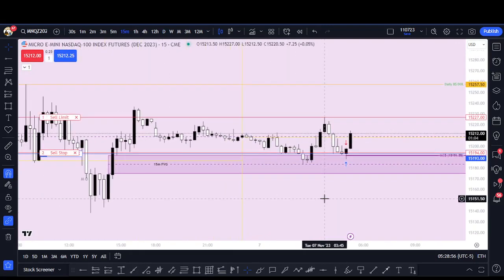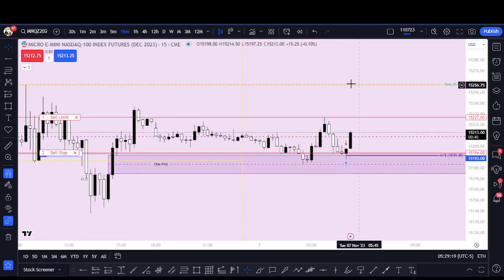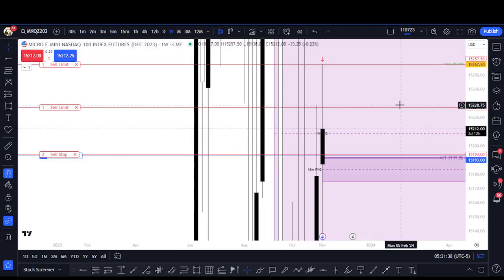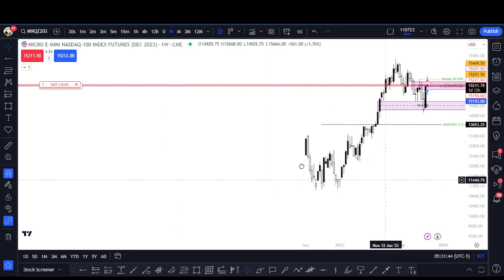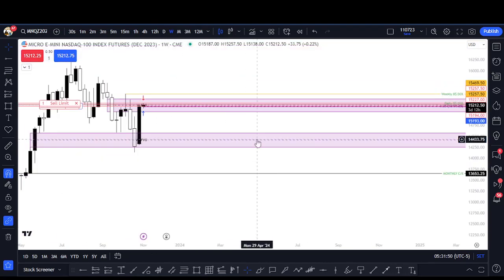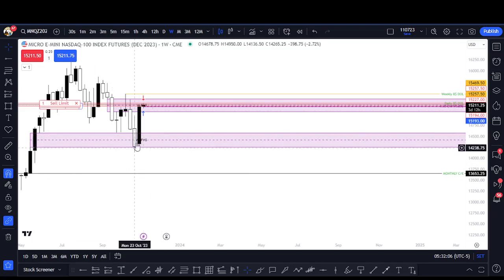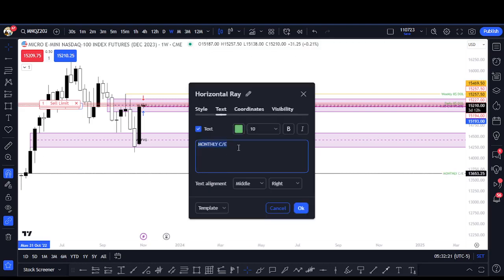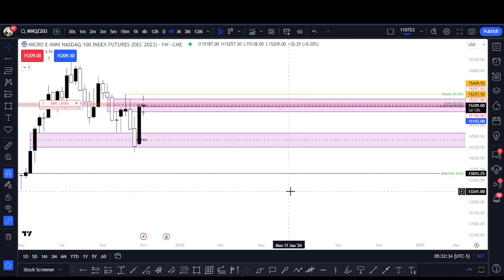NASDAQ MNQ FUTURES London Session Trade | Apex 25k Evaluation Account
Apex 90% Code: FPLEVHFC